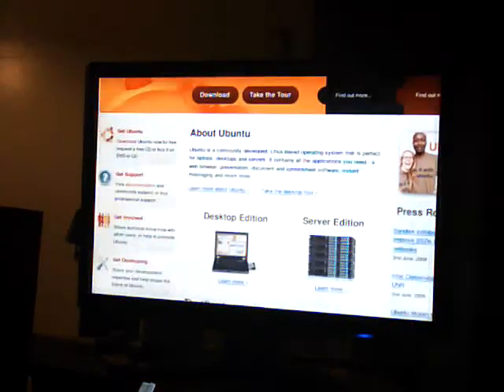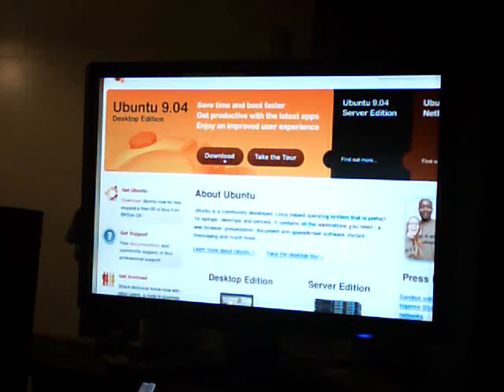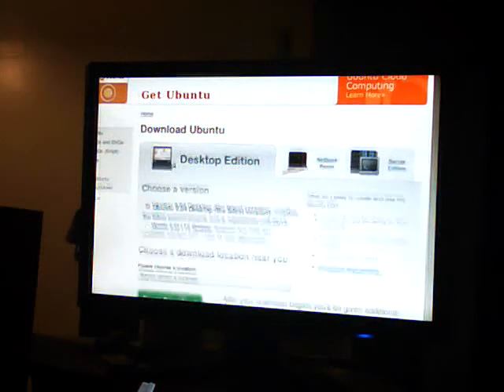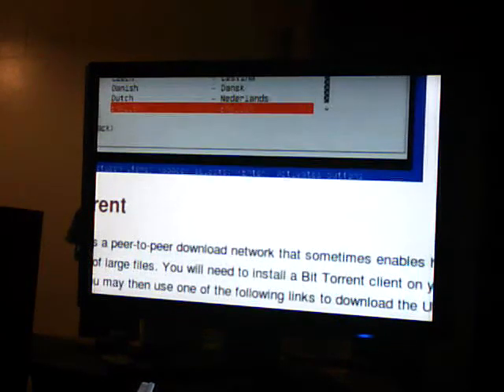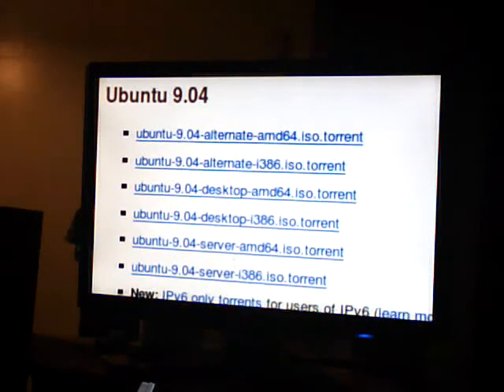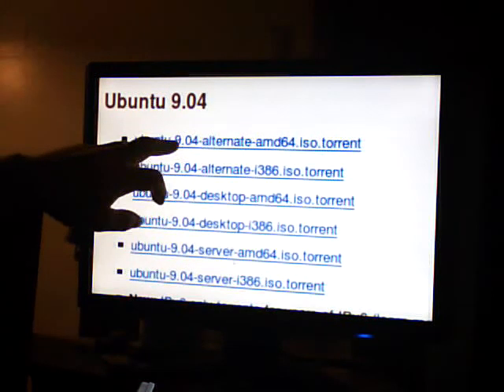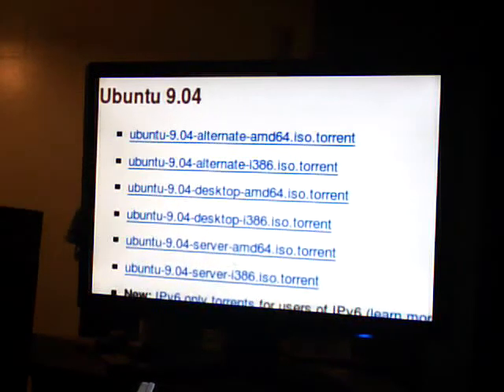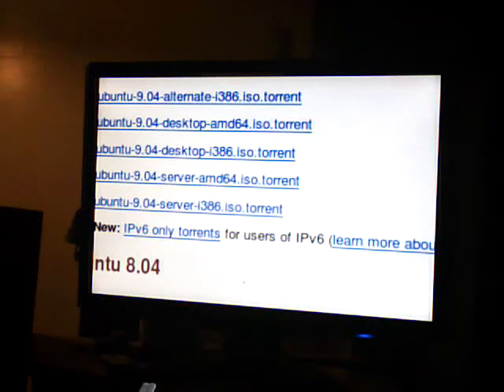AMD and Ubuntu Issues?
Do you own an AMD based system? Had issues installing Ubuntu on it? Have ya Md5 Checked it? checked for cd defects? Have you tried doing a slow burn of the CD ISO? Tried different CD Brands and the install still gives you nothing but errors? tried apci=off still doesnt do it? Well the answer to the question is Ubiquity is the issue more than likely. Ubiquity is the GUI based installer for Ubuntu.